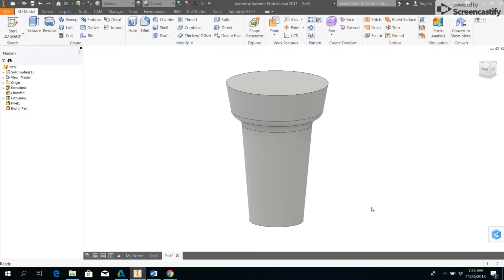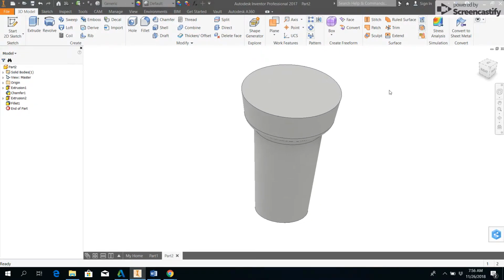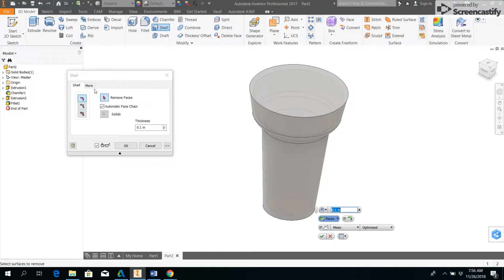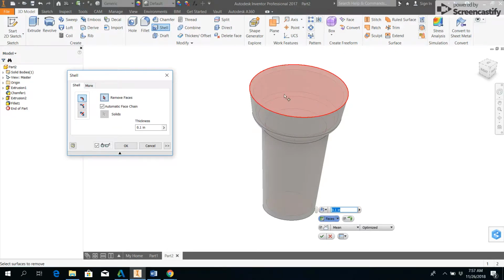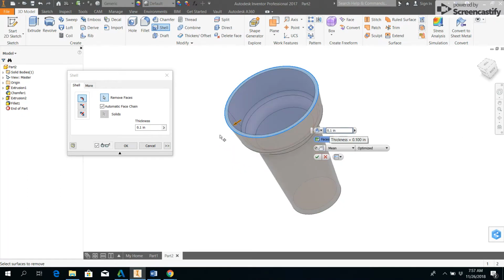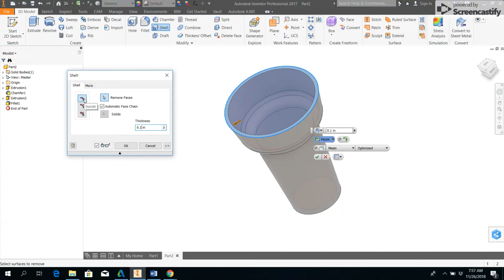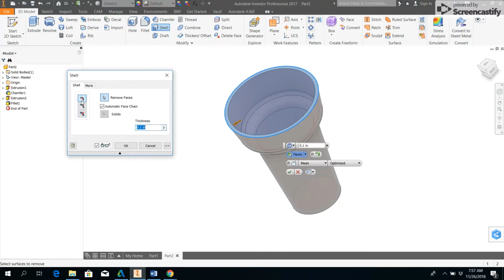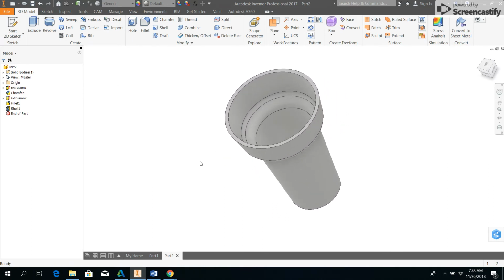shell tool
This video shows how to use the shell tool on autodesk inventor.